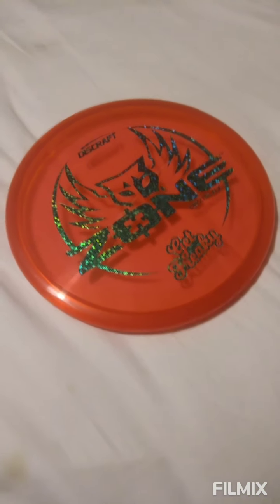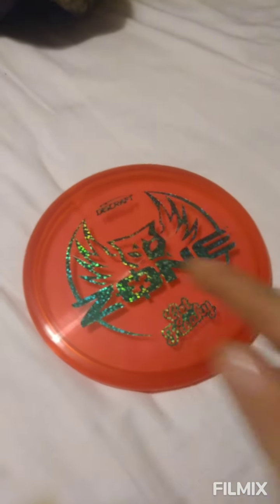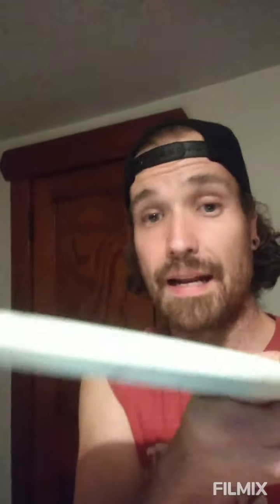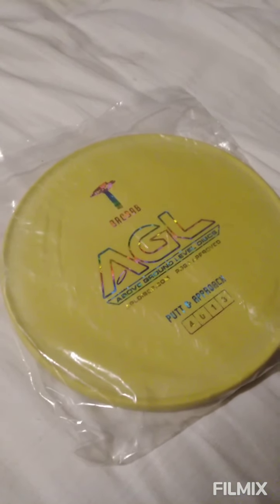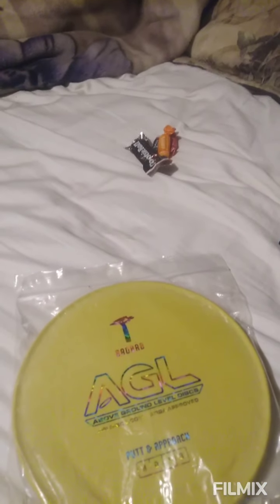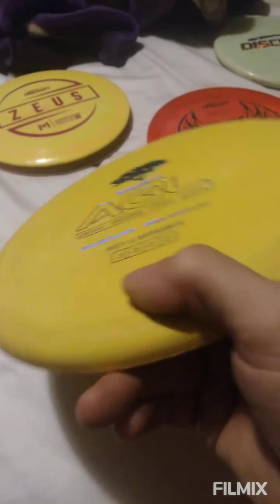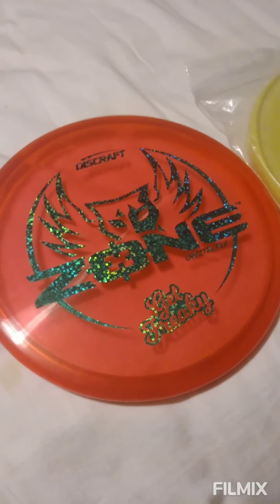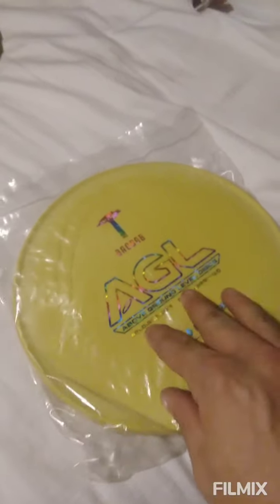DAILY VLOG #51 GETTING FREAKY!!!